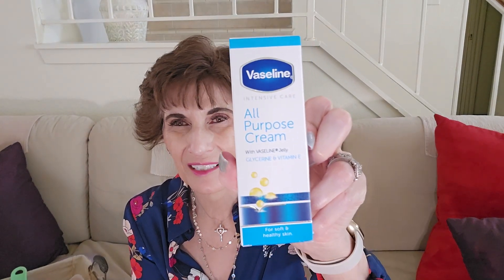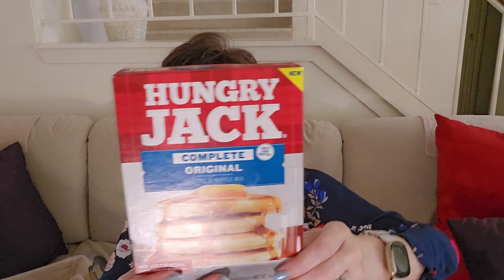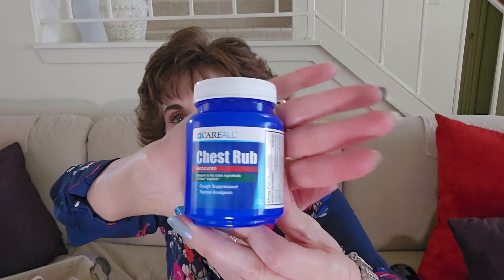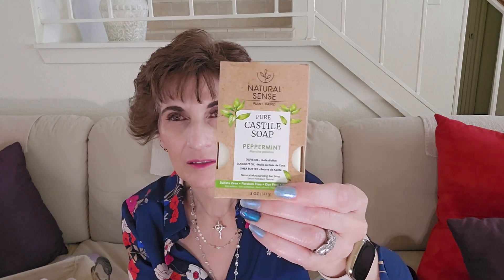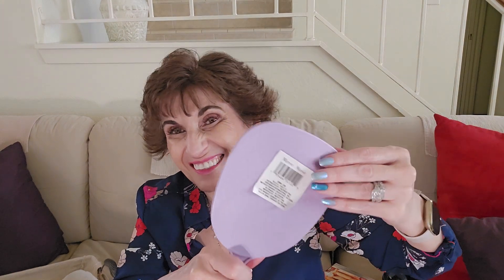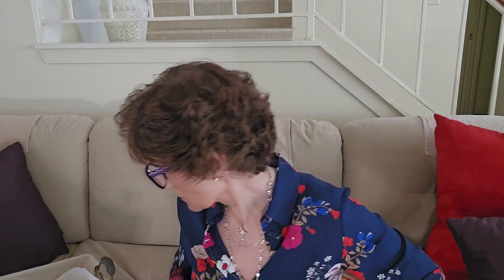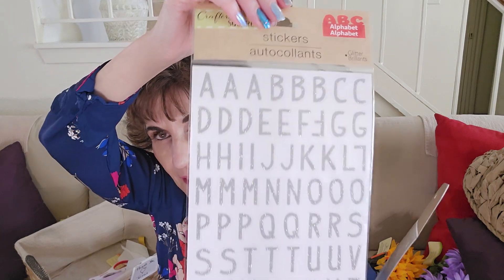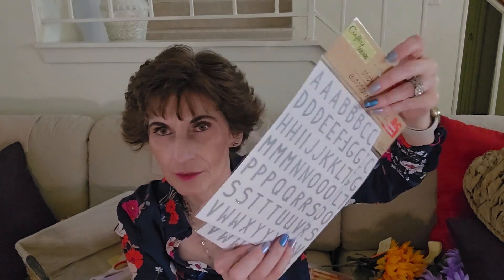New Dollar Tree haul & DIY share 8/3/23.